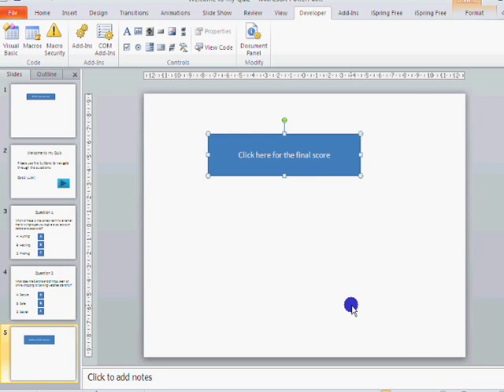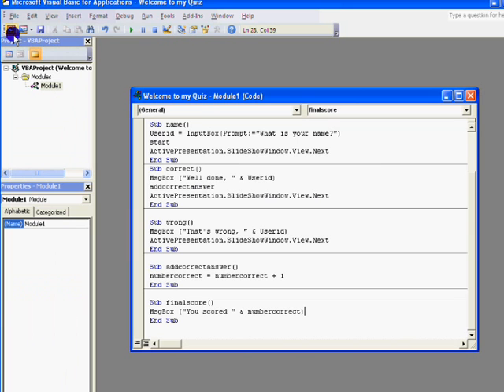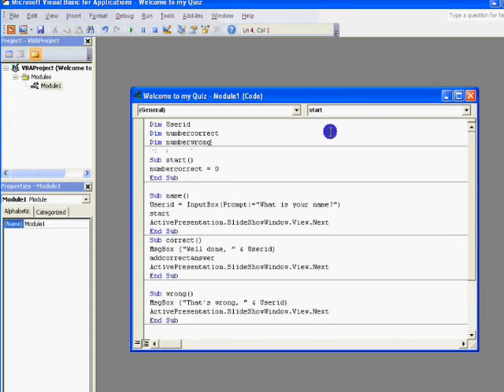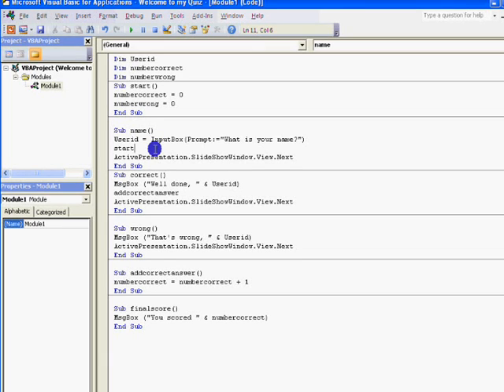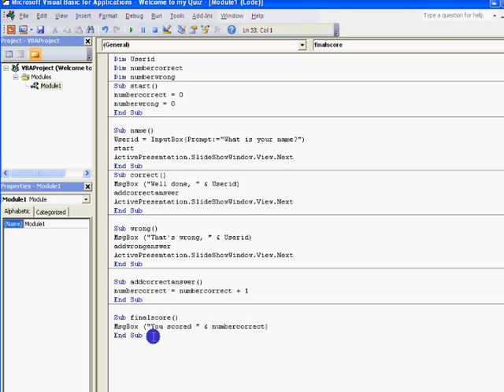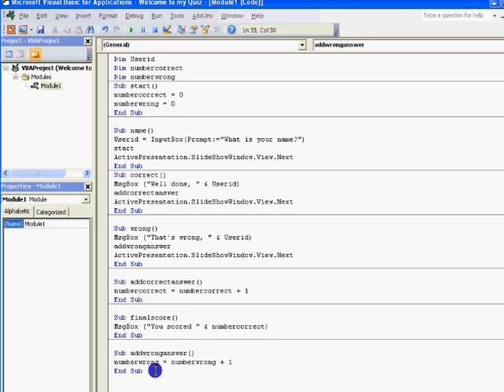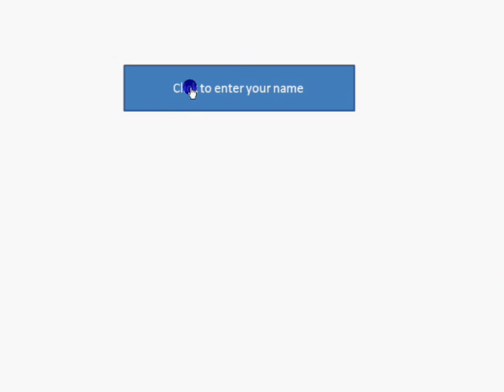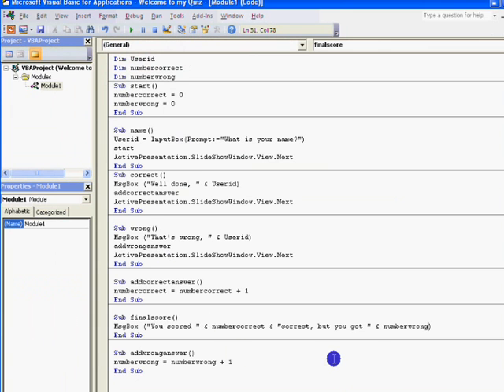PPT VBA Quiz part 6.wmv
Count up the number of questions answered incorrectly.